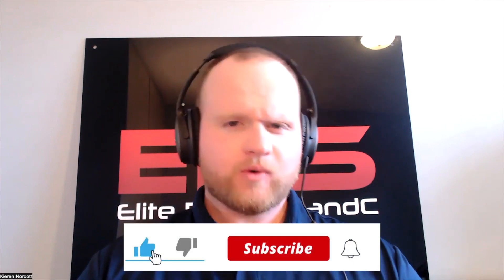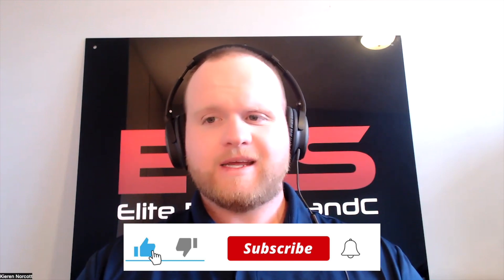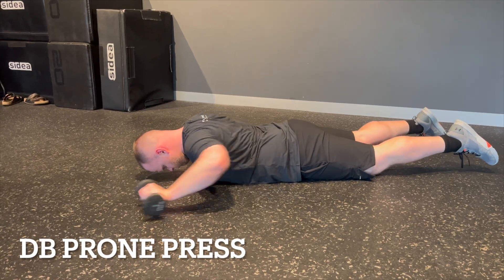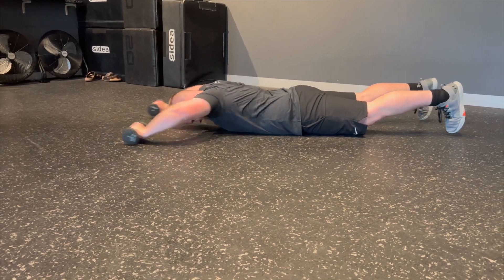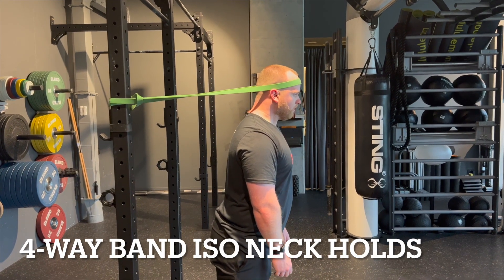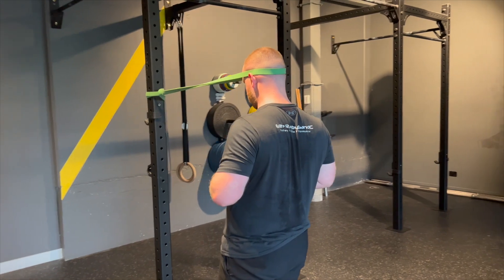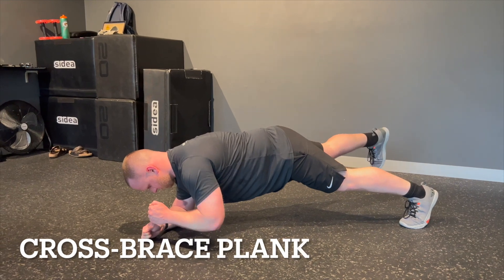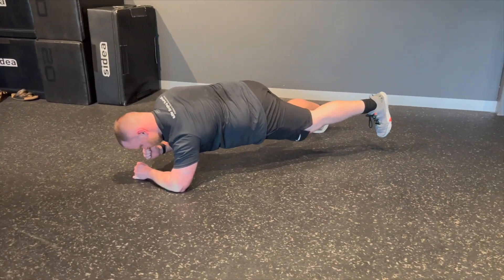3 Exercises For Rugby Athletes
3 Underrated exercises for rugby athletes.

Are you looking for a Strength and Conditioning Program designed for Rugby?

Take your game to the next level and sign up to Elite Rugby SandC!

We offer a range of deals which allows you to train like an Elite Rugby Athlete at an affordable price.

PS. Off-Season Rugby SandC Program

PSS. Beat your opposition off the field with the Elite Rugby SandC Recovery Protocol